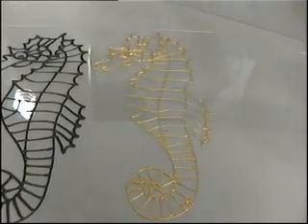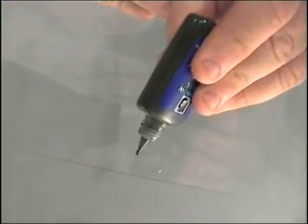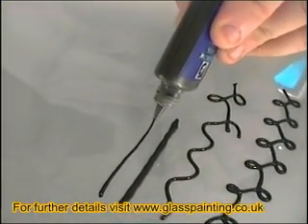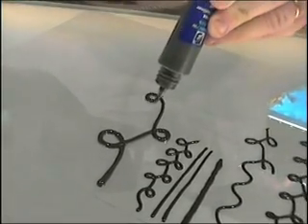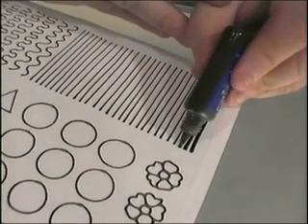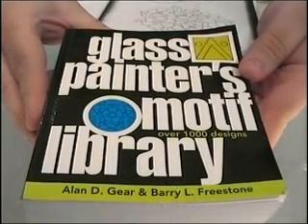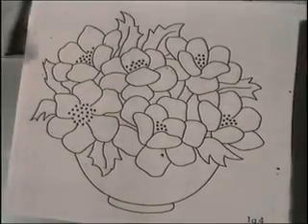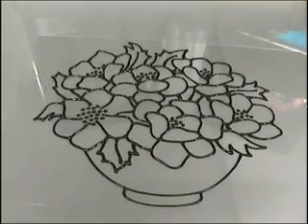Glass Painting Basic Outlining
Glass Painting guide on how to Outline your work. Video by Alan Gear and Barry Freestone, two of the UKs top Glass Painters. For more information on this videos,l the DVD it came from and the products used in it,